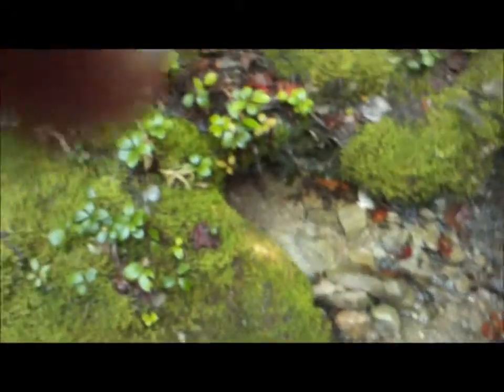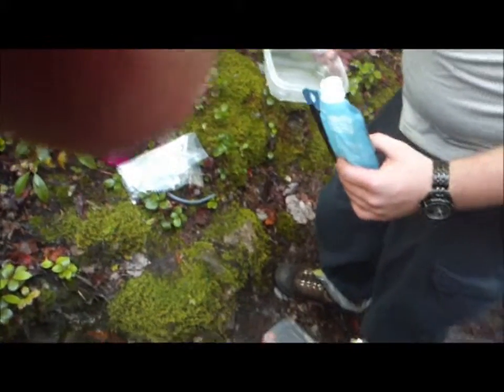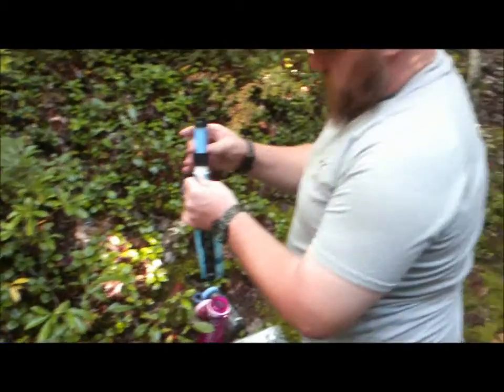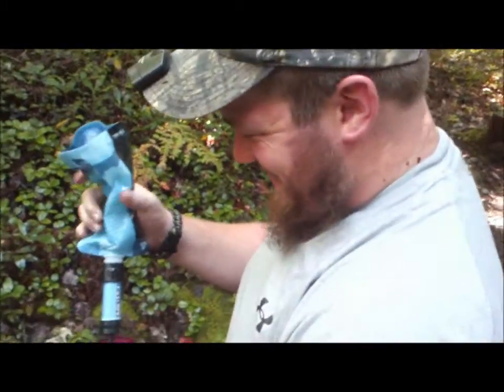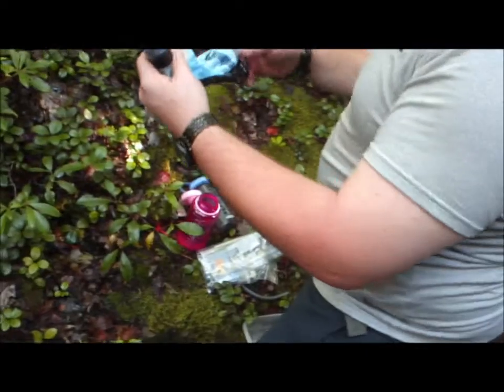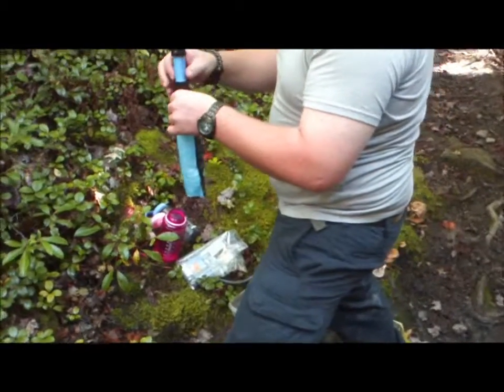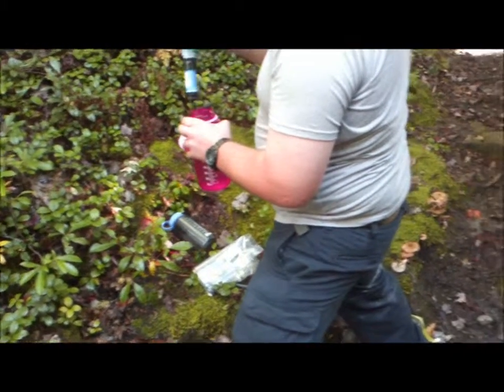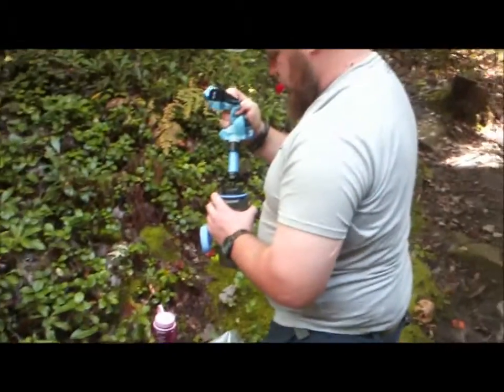Sawyer Water Filter Review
Guerrilla M.T.O. Sawyer Water Filter Review